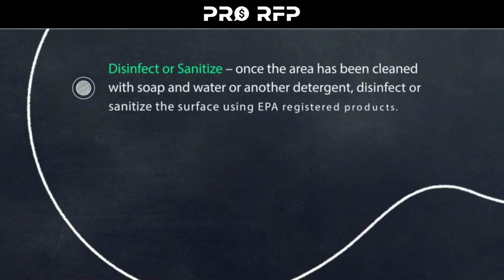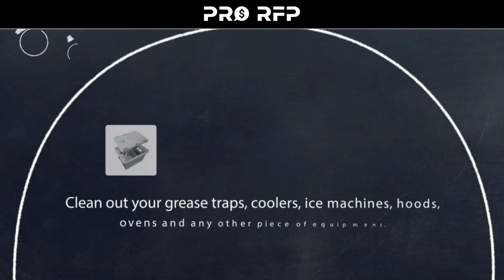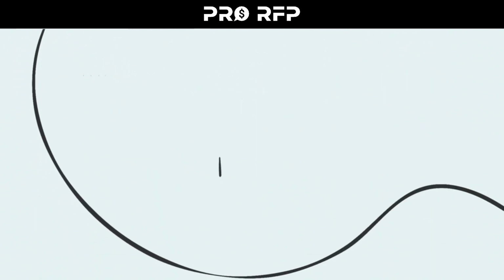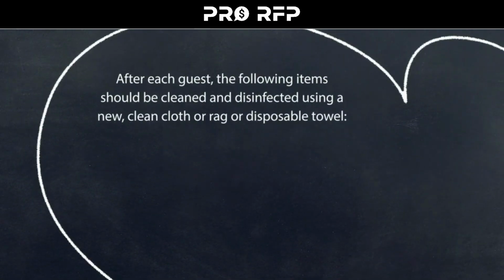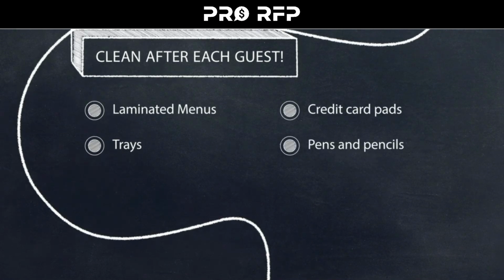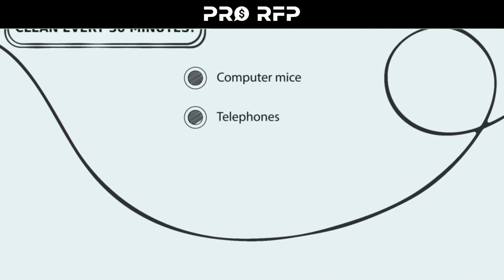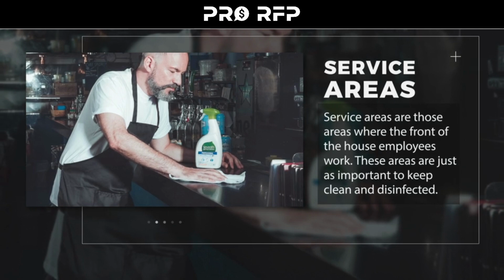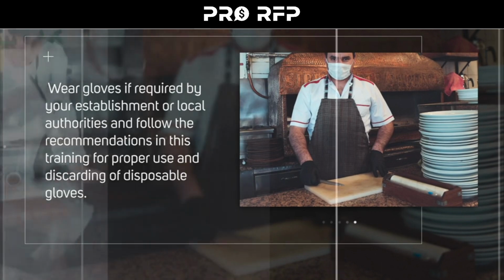Disinfecting and Sanitizing